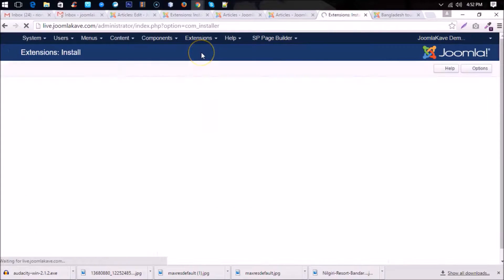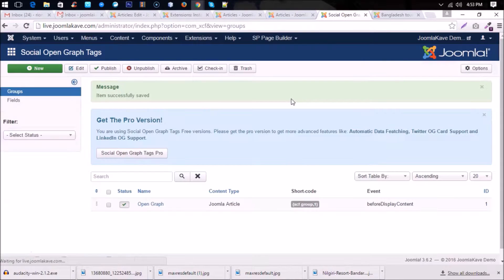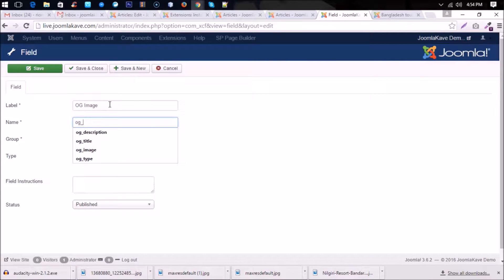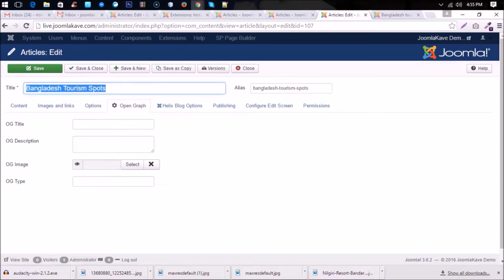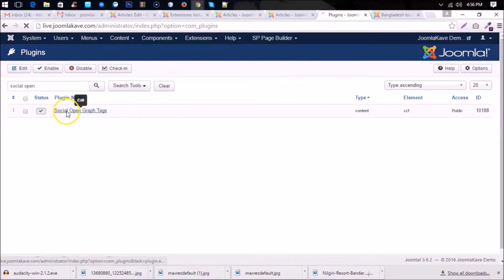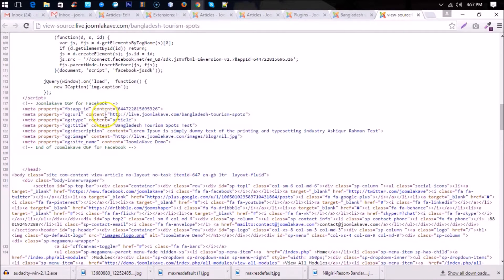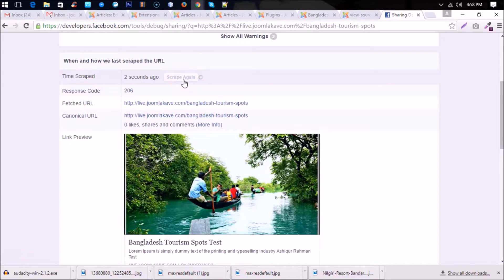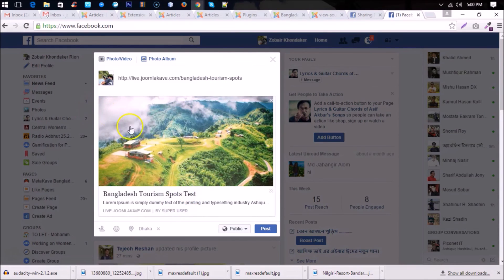Social Open Graph Free Version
Make Your Site Open Graph Protocol Compatible in a Matter of Clicks.
After activating this Component and Plugin your site is Open Graph ready. A pioneer Joomla Component that give full control over Joomla content for all kind of Open Graph Protocol (OGP) customization. An essential extension to make your website pages Social Media friendly.